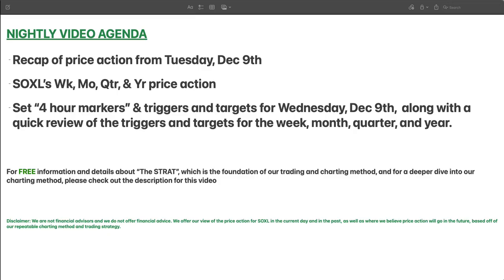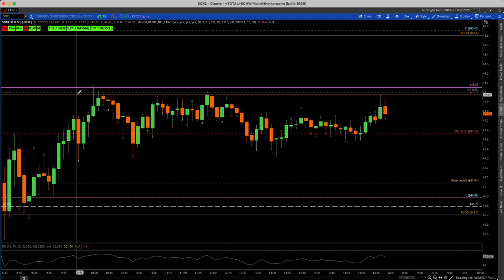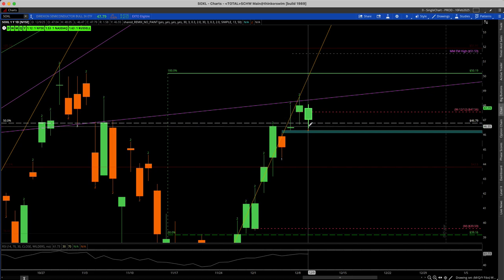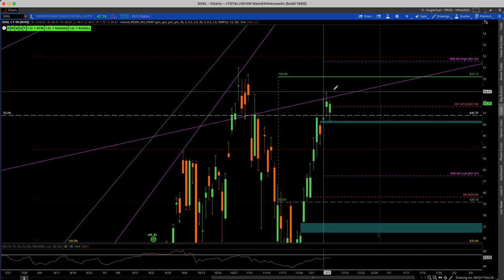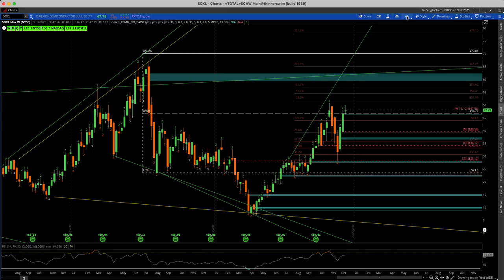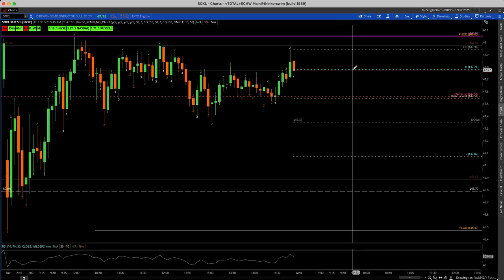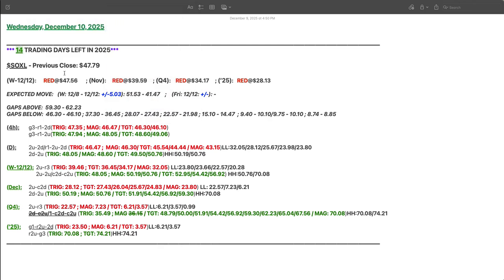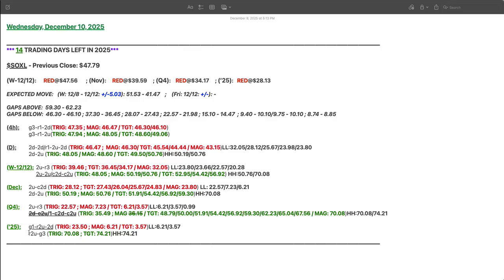How To Make Money EVERY DAY With SOXL! | FED RATE DECISION | QQQ SPY | Dec 10th TRIGGERS & TARGETS